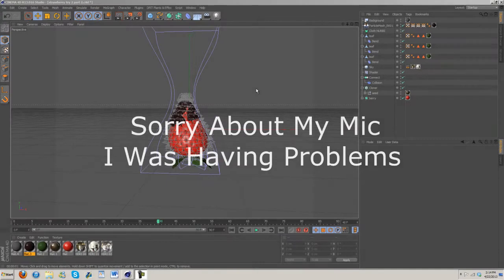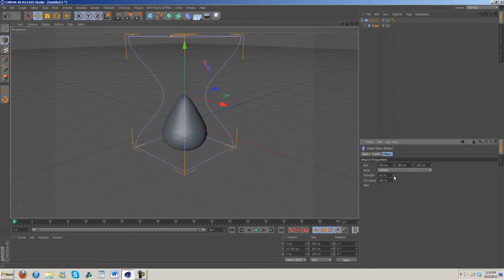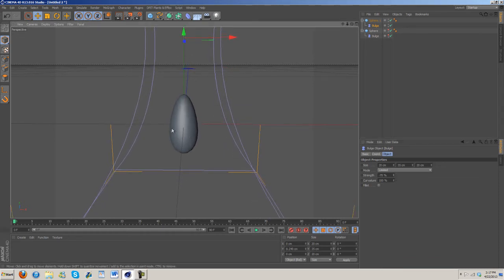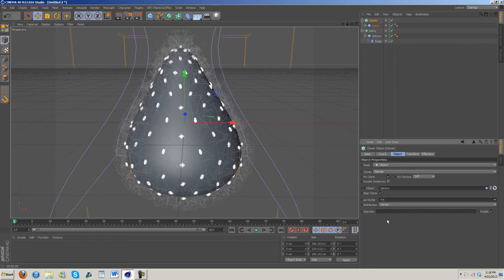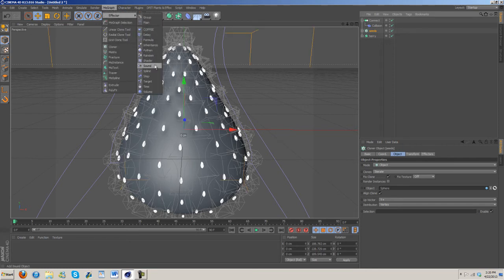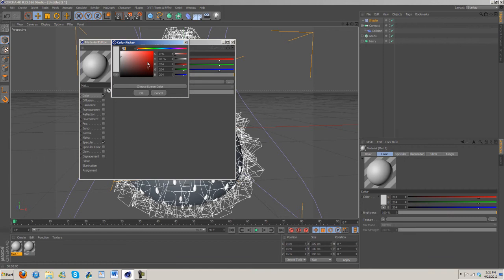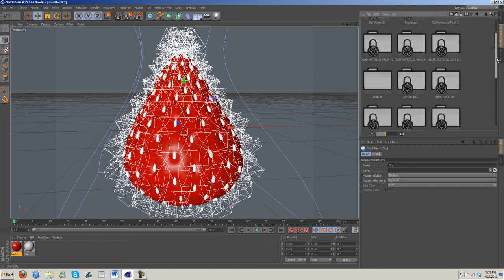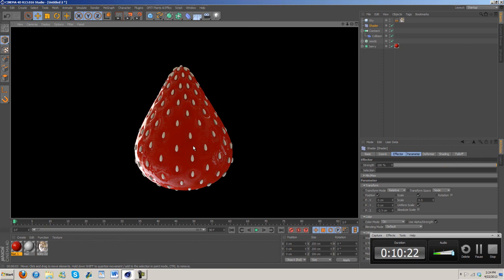Realistic Chocolate Strawberry | Cinema 4D Tutorial + RealFlow | Part 1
This Cinema 4D tutorial series is going to show you how to create a realistic strawberry that is covered in thick chocolate. The first part of the series is showing you how to create the strawberry from spheres, clones, deformers, and a few other things. Next tutorial will be more focused on the materials.